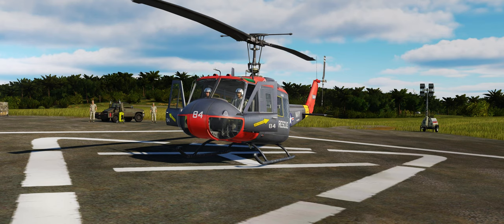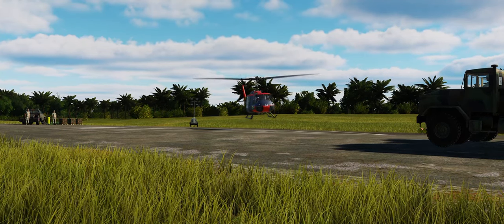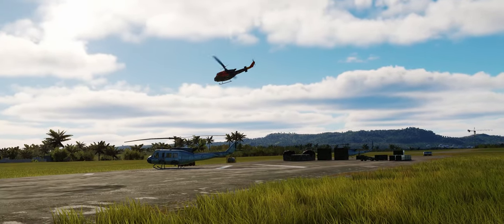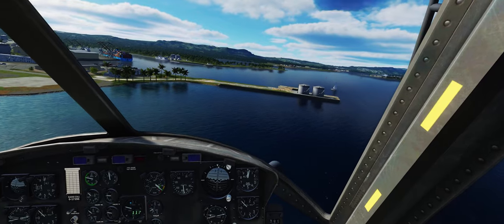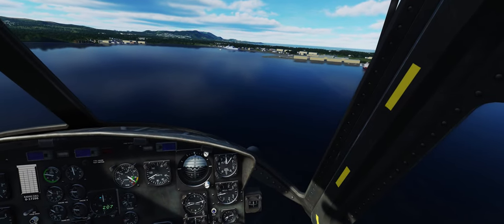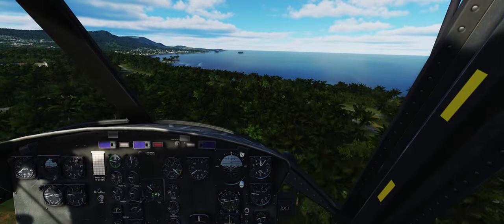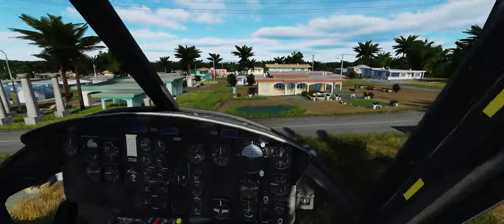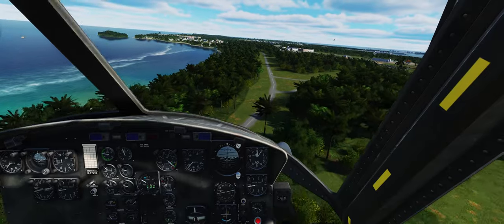DCS Huey - Challenging Landings Zones | Guam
Taking the UH-1 Huey out for some confined landind zones practice around Guam - Marianas Islands map in DCS World.

Timecodes
0:00 - Cinematic Intro
3:53 - Channel Intro
4:17 - Start Up
7:32 - Takeoff
9:22 - Ship helipad Landing (support vessel)
11:16 - Ship helipad Landing (Handy Wind)
14:09 - Confined Landing Zone (warehouse)
18:56 - Confined Landing Zone (flower pots)
22:04 - Rooftop Landing
26:02 - Landing back at base & Shutdown

DCS in 4k, 60fps. TrackIR, not VR.

My system specs:
Trackir 5
64GB RAM
2TB M.2 EVO 970 SSD